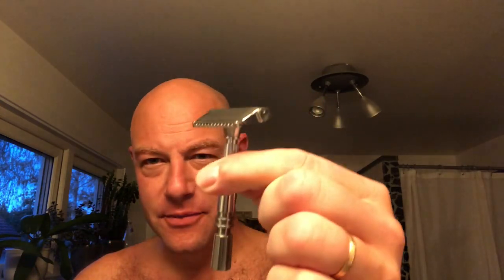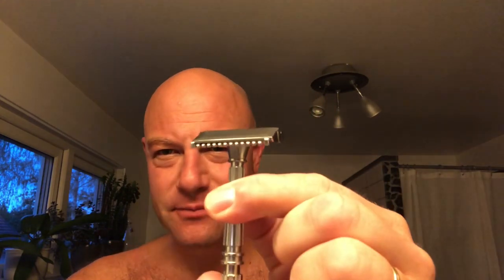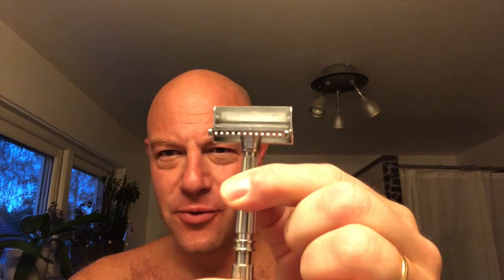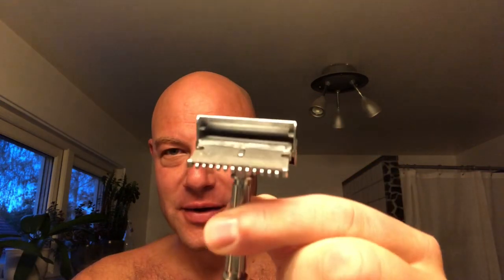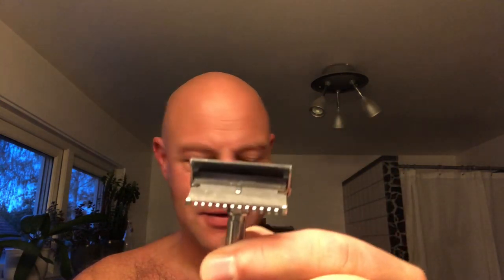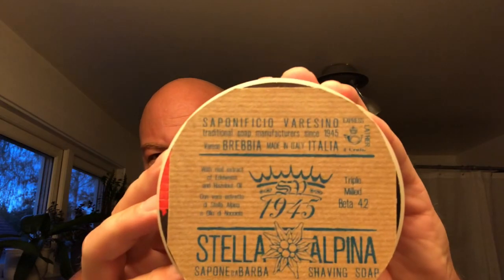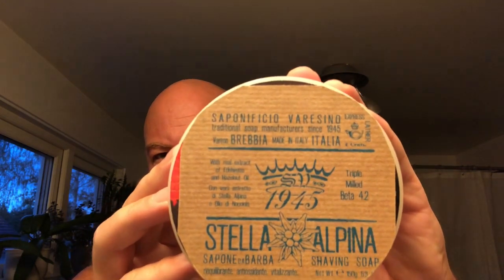GEM Micromatic - Saponificio Varesino Stella Alpina